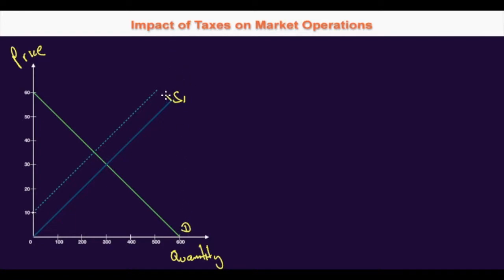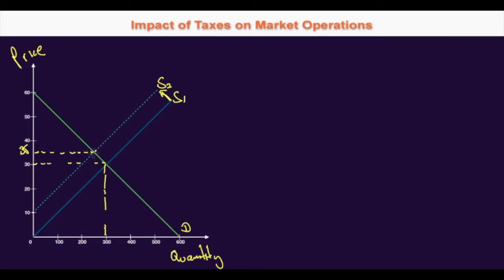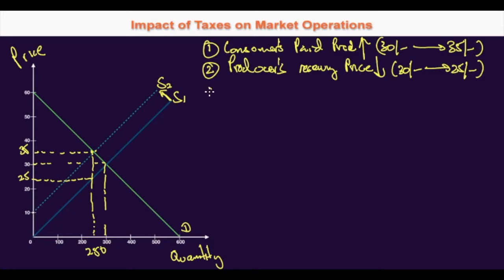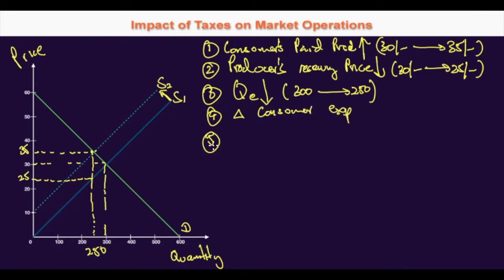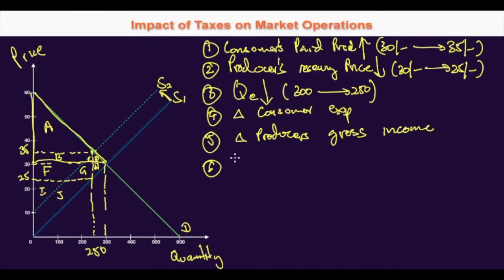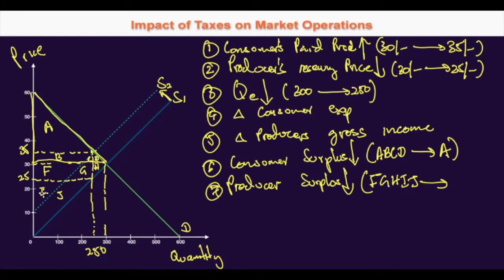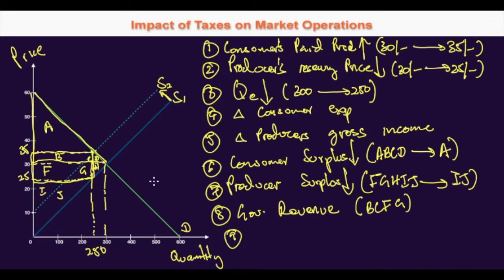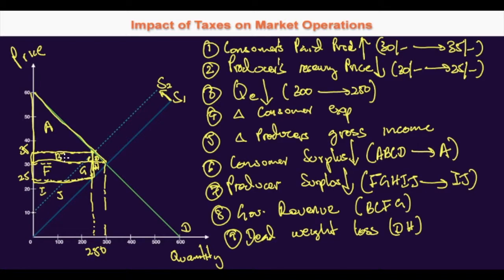2.16.3 Impact of Prodocer Taxes on Market Operation - Graph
Impact of Prodocer Taxes on Market Operation - Graph